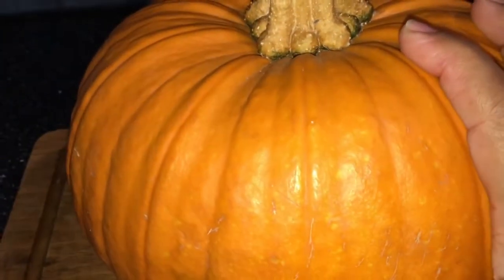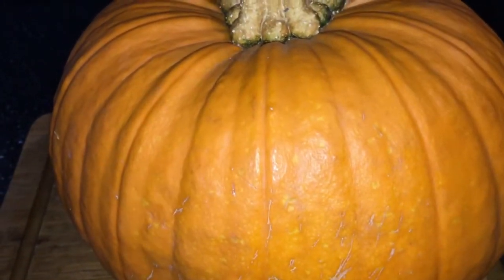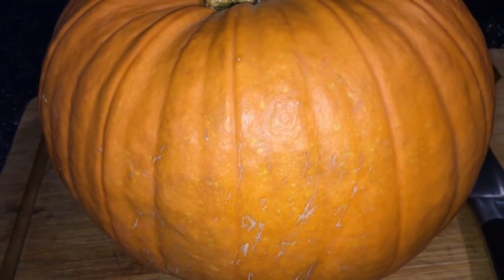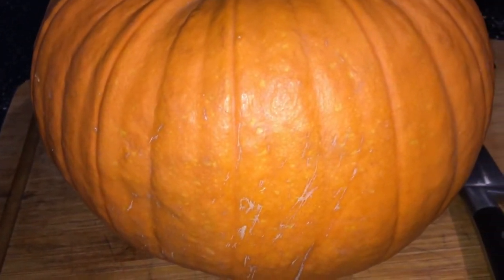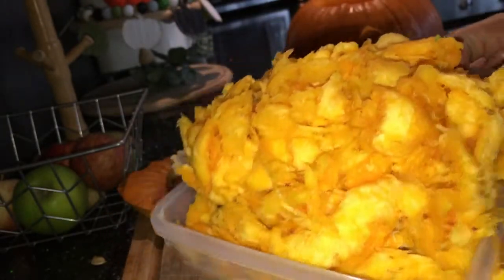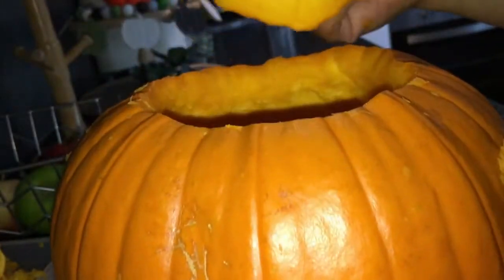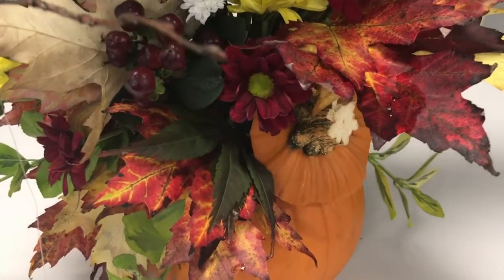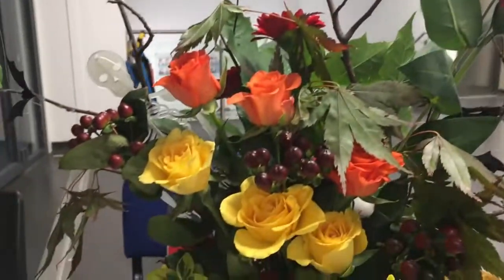Halloween Pumpkin Flower Arrangement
My first pumpkin flower arrangement